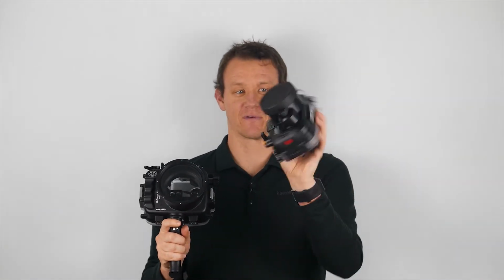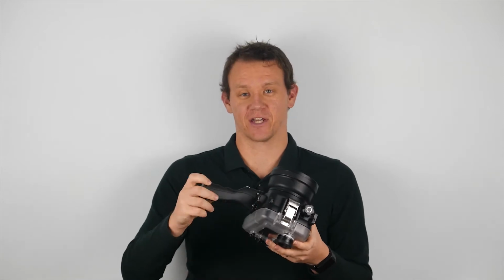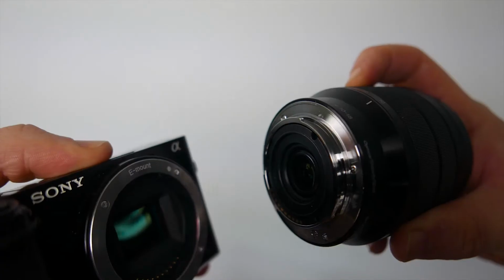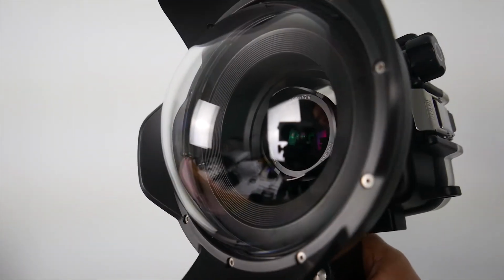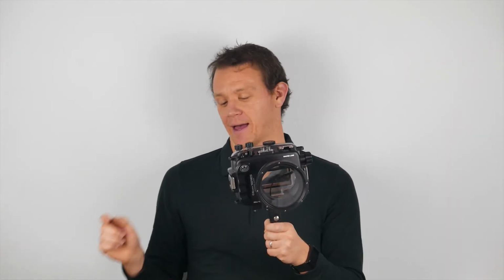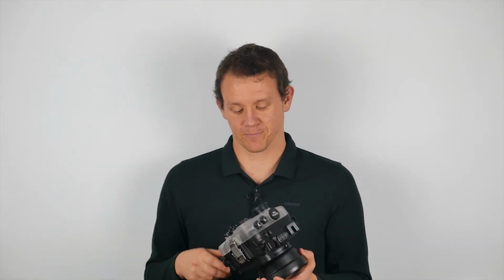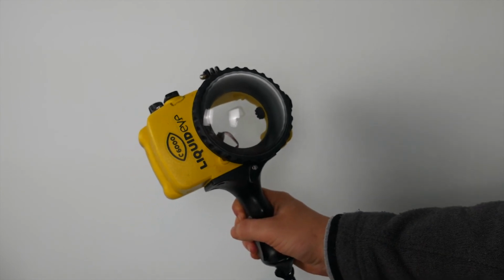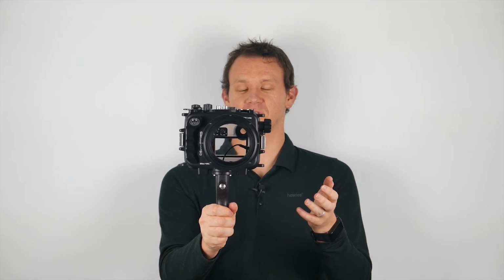A6xxx Salted Line unit unpacking and first impression review by Ben from learningsurfphotography